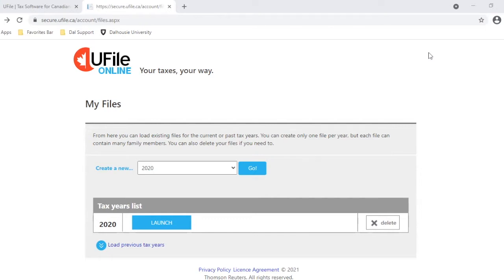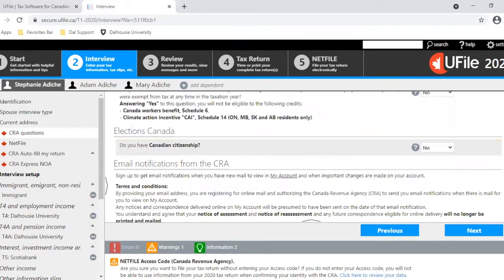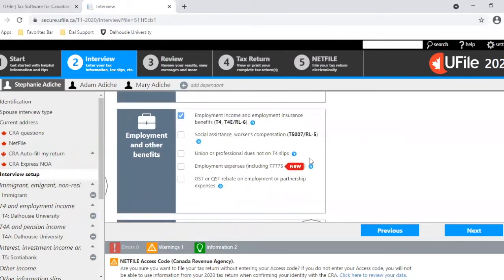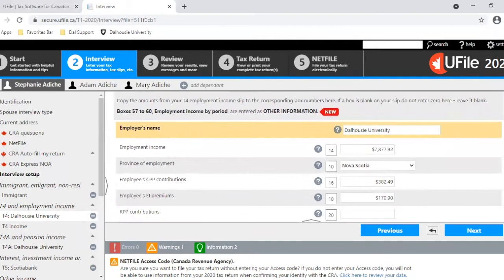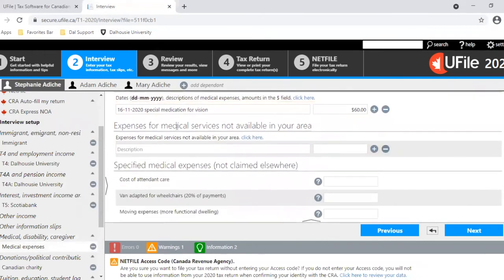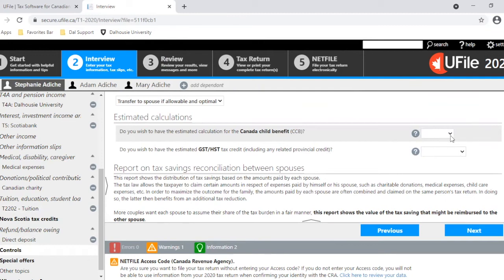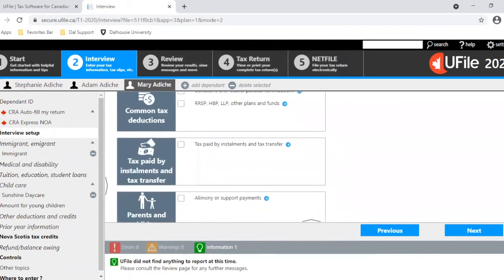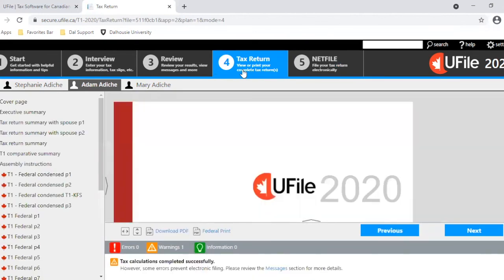How to fill in UFile tax software for couples or families with children - Dal International Centre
Helpful links:

International Centre Website Links

Government of Canada Website Links